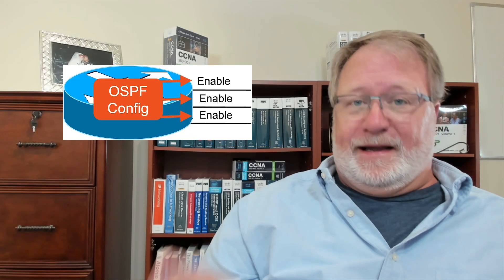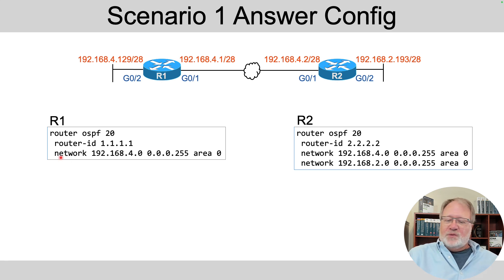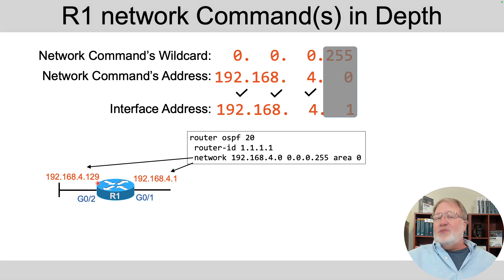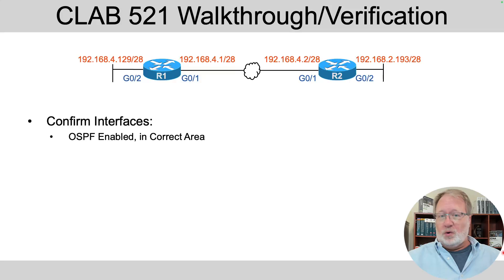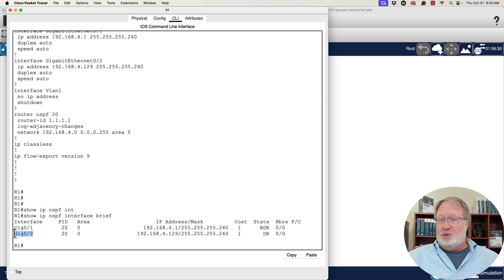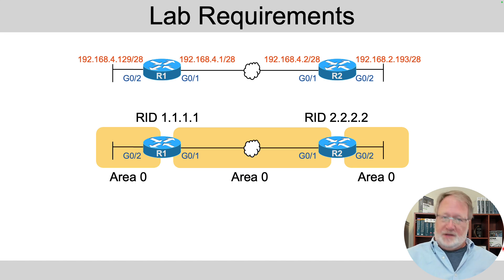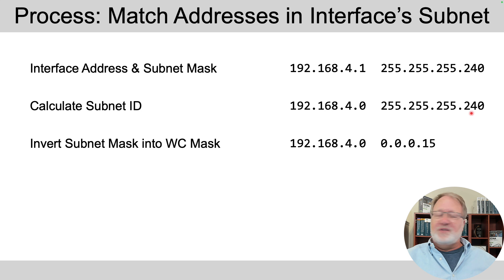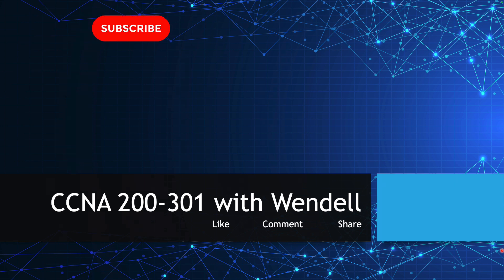Config Lab Review: Setting Up OSPF Routing | network Command Configuration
Today’s topic: Configuring OSPF (network Command, RID)
Today’s Config Lab(s): OSPF network Config 1, #521

📘 Matches CCNA Official Cert Guide:
*Volume 1 Chapter 22 Section 1A*

*Config Lab Blog Page:*
CLAB521: OSPF network Config 1

*Chapters*
00:00 Introduction
01:18 Configuration: Scenario 1
05:27 Lab Walkthrough: Scenario 1
09:07 Configuration: Scenario 2